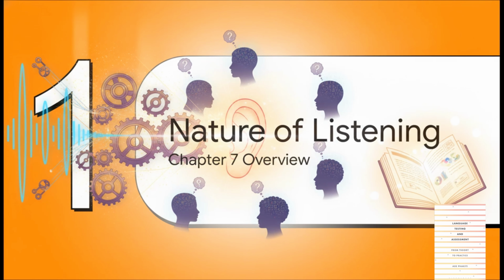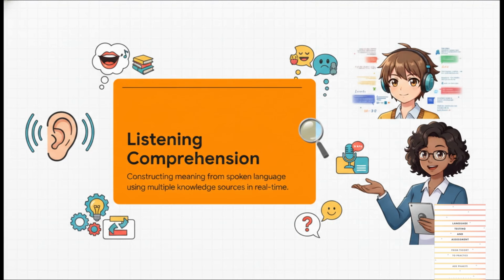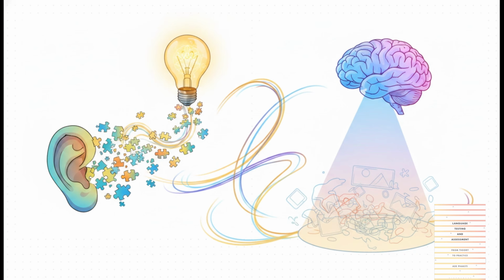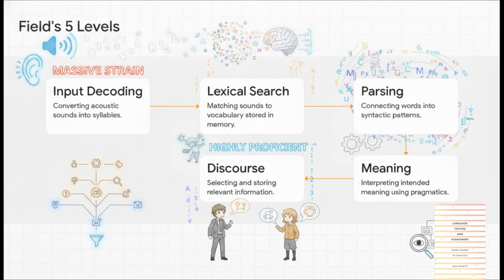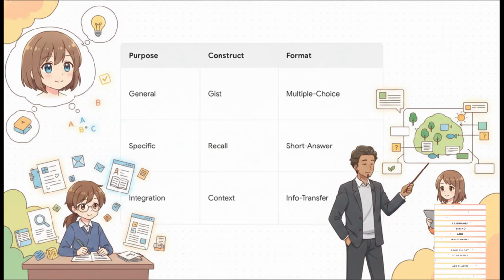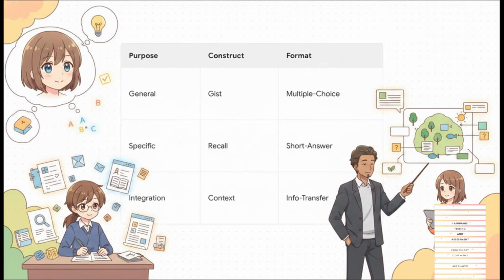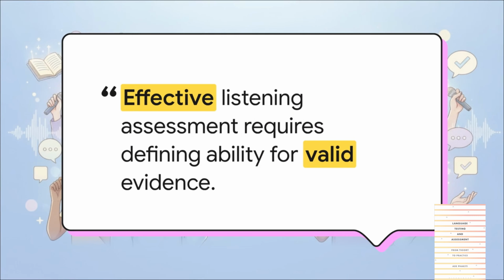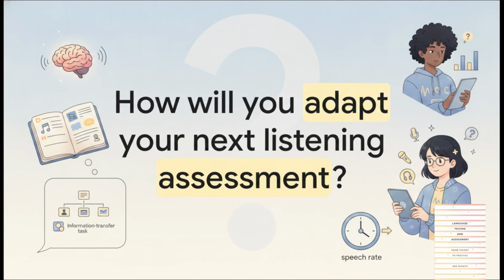Chapter 7 Testing and Assessing Listening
This video is an explainer of Chapter 7: Testing and Assessing Listening from Language Testing and Assessment: From Theory to Practice. It examines the nature of listening ability and the cognitive processes involved in understanding spoken language. The video explains how listening assessments are designed, including the selection of listening texts, development of task types, and scoring procedures, while addressing key issues such as authenticity, validity, fairness, technology-enhanced assessment, and factors that may influence listening performance beyond language ability.